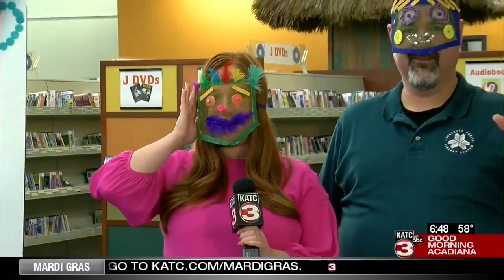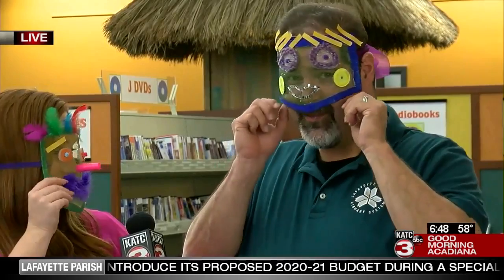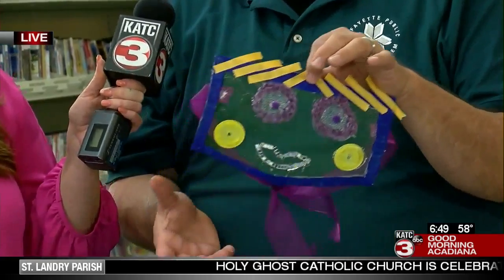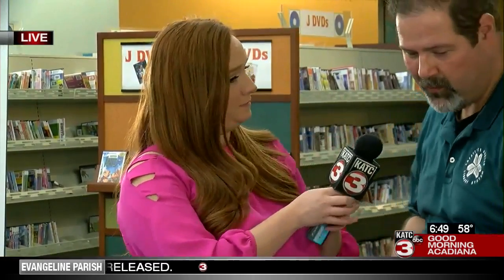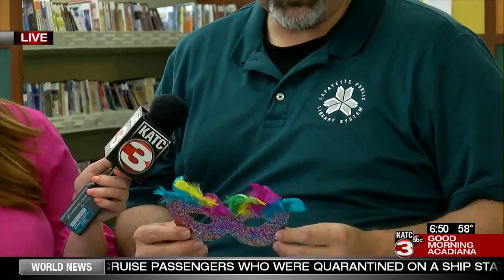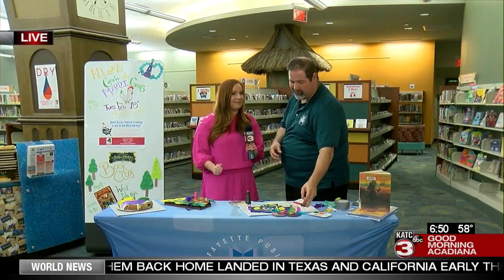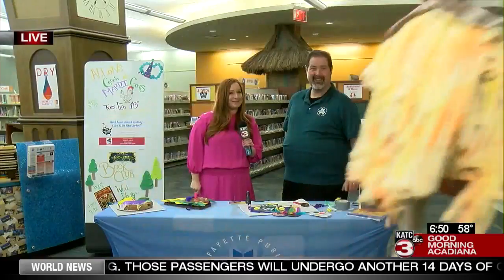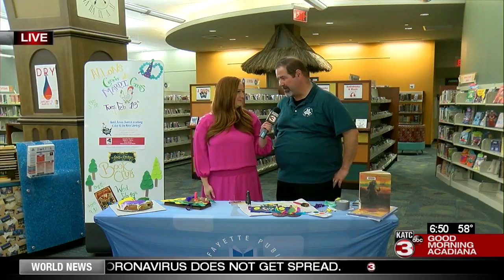Lafayette Public Library hosting Mardi Gras events (pt 3)